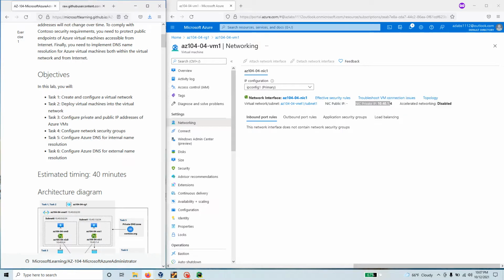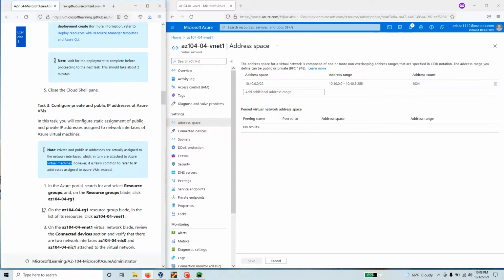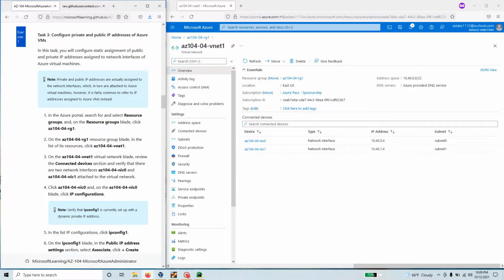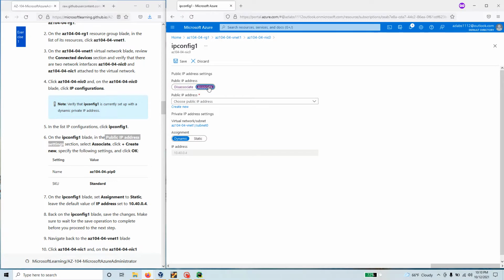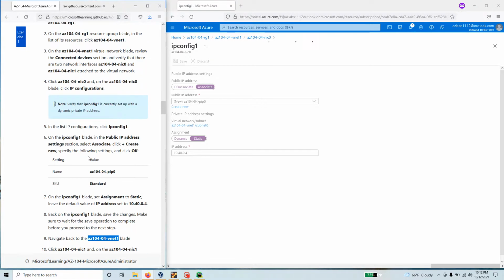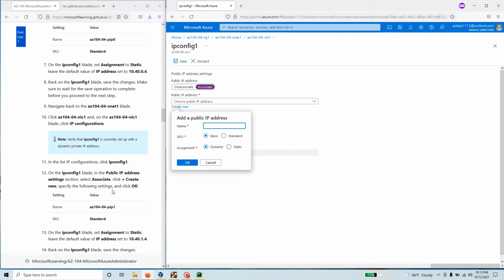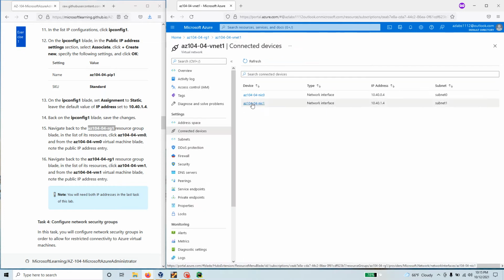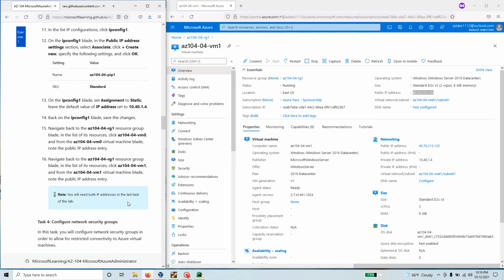AZ 104 M4 Virtual Networking Task 3 Configure private and public IP addresses of Azure VMs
Task 2: Deploy virtual machines into the virtual network
Task 3: Configure private and public IP addresses of Azure VMs (Completed here)
Task 4: Configure network security groups
Task 5: Configure Azure DNS for internal name resolution
Task 6: Configure Azure DNS for external name resolution